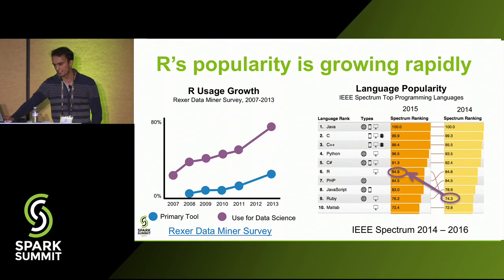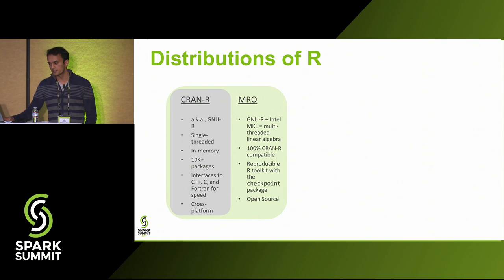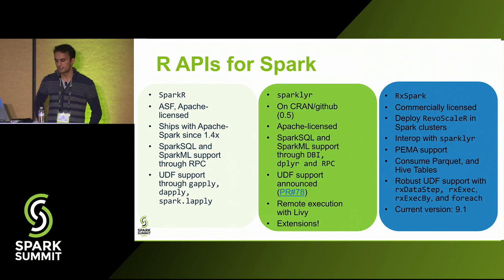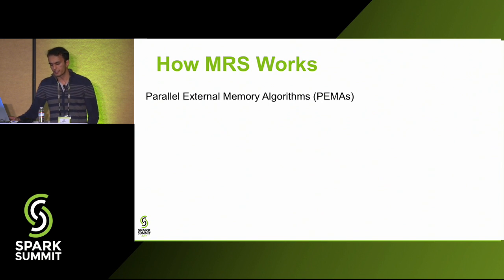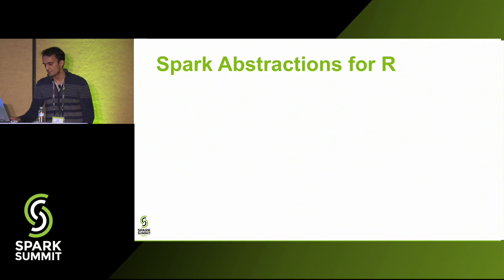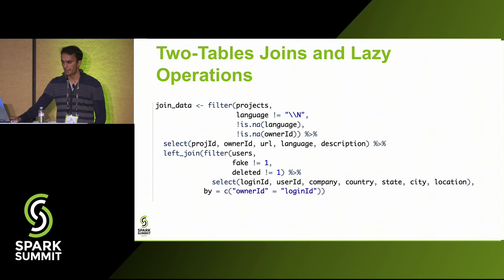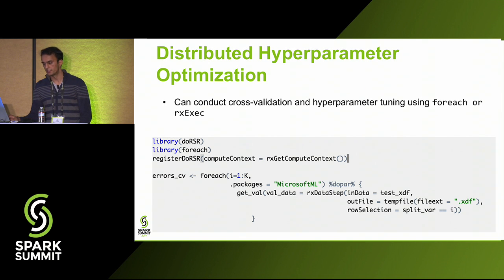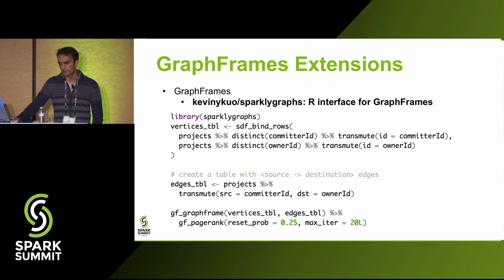Extending the R API for Spark with sparklyr and Microsoft R Server - Ali Zaidi